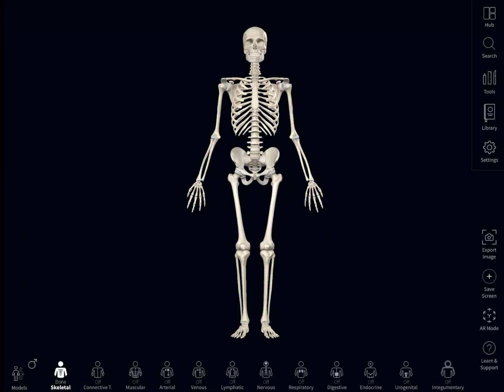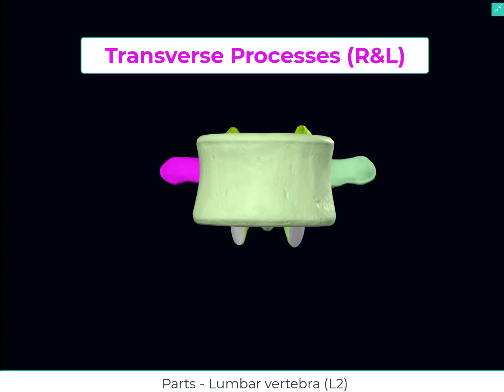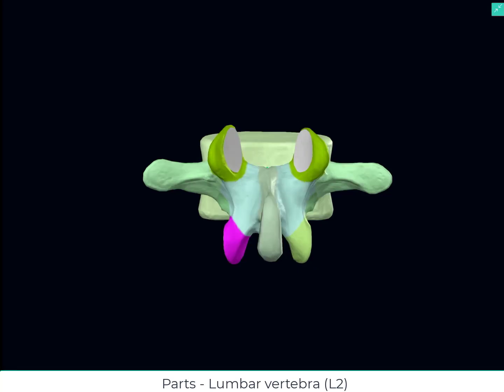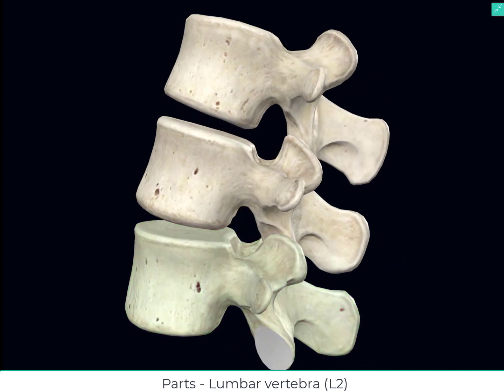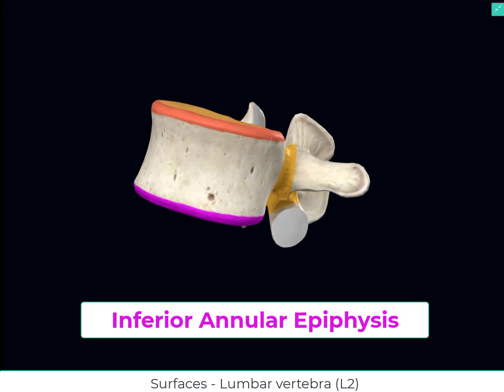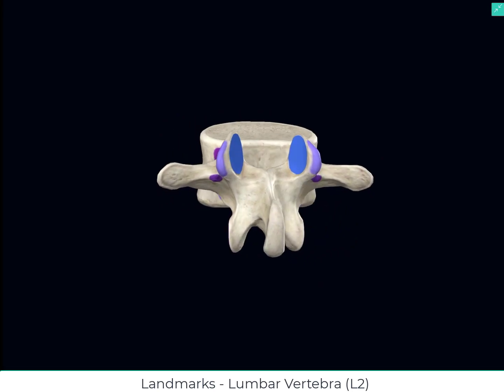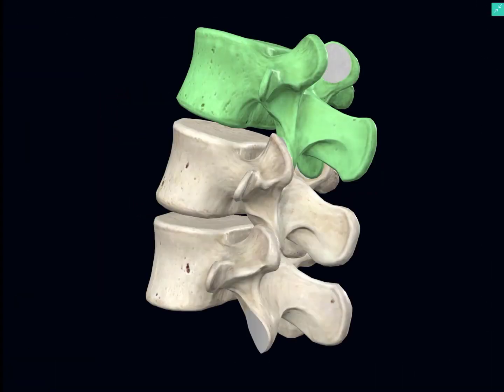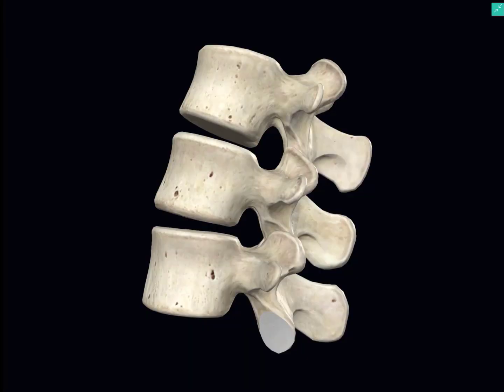Lumbar Vertebrae / 3D Anatomy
🧠 Learn with 3D Precision: Dive into the intricacies of lumbar vertebrae anatomy with the help of 3D visuals! I teach using the Complete Anatomy platform by Elsevier, offering a dynamic and immersive learning experience.

🔍 Key Topics Covered:
- Identify the distinct parts of lumbar vertebrae.
- Explore essential landmarks for accurate anatomical understanding.
- Examine the surfaces crucial for spinal function and support.